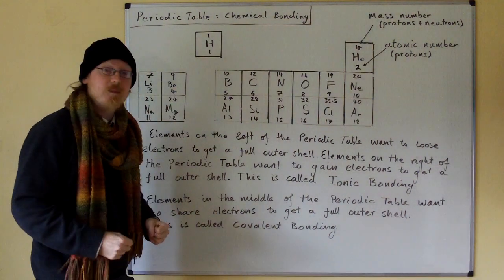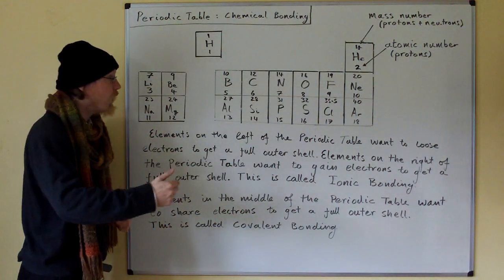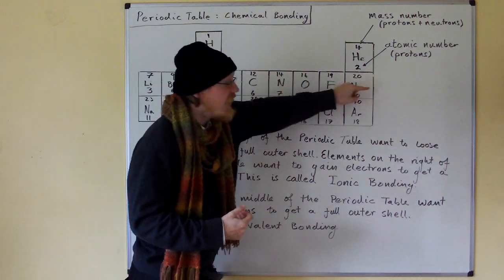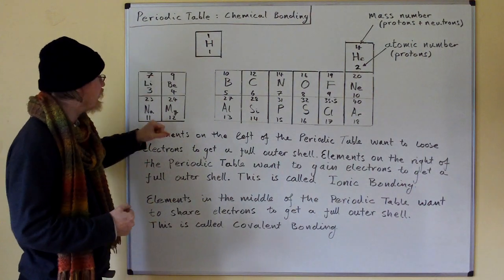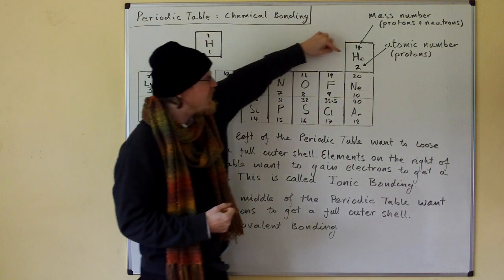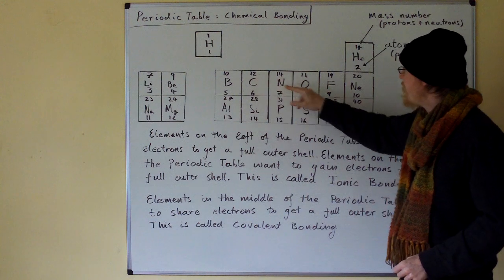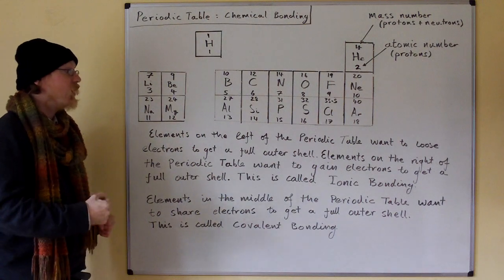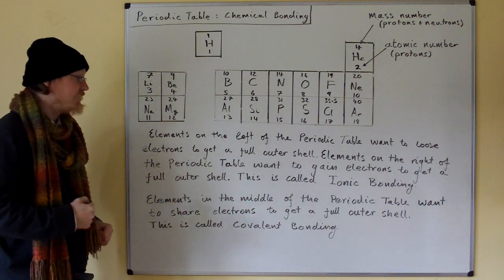GCSE Physics Part 46 Periodic Table, Chemical Bonding.MOV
A brief description of the Periodic Table and chemical bonding. ERROR - Boron only having three electrons in its outer shell probably does not bond covalently.